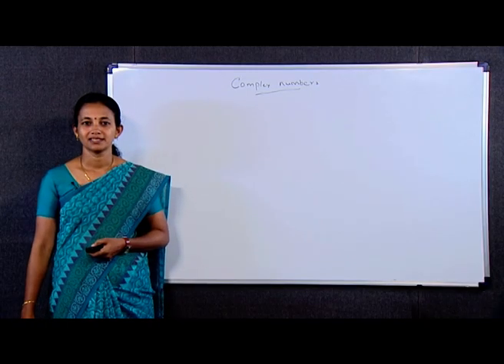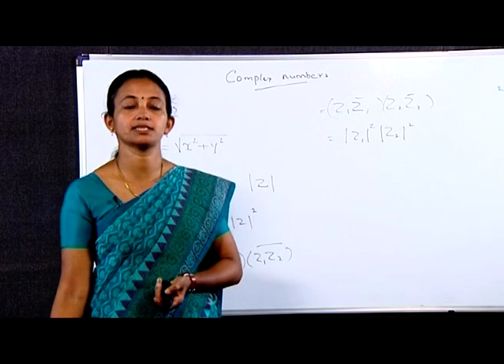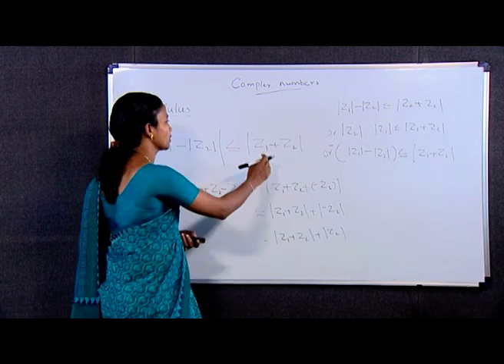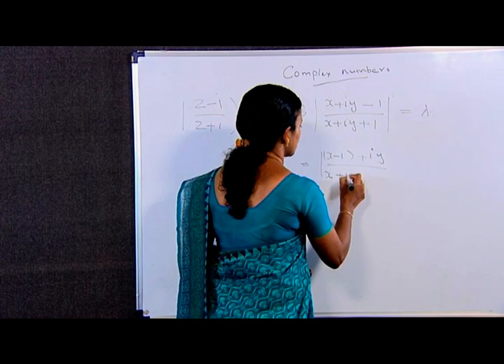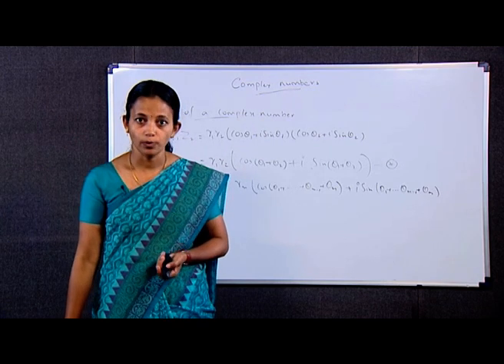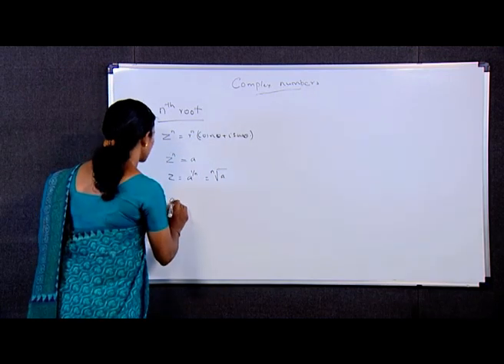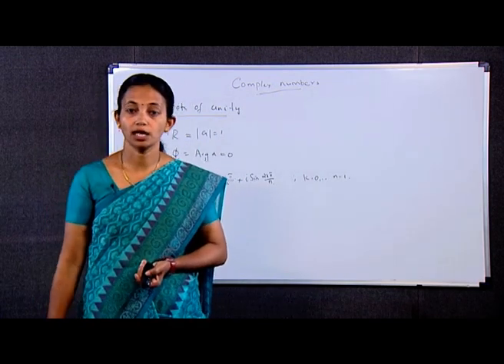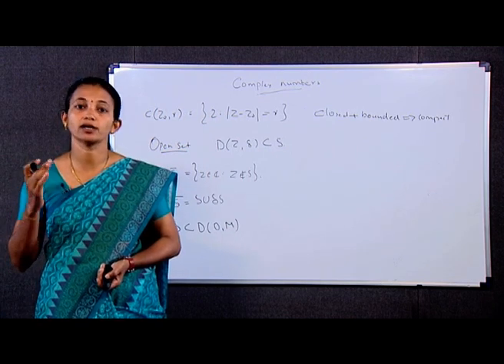Complex Conjugate, Power, Root and Regions in the Complex Plane